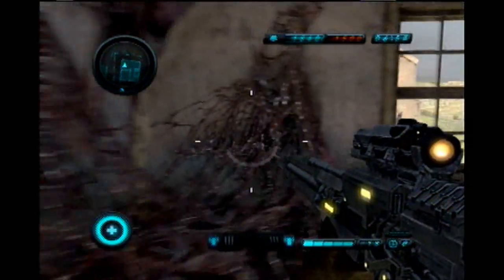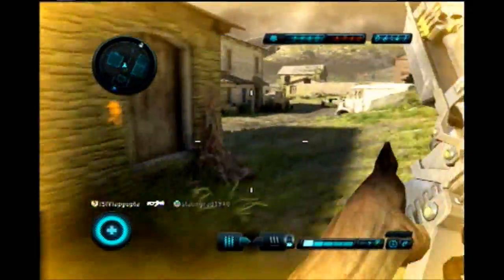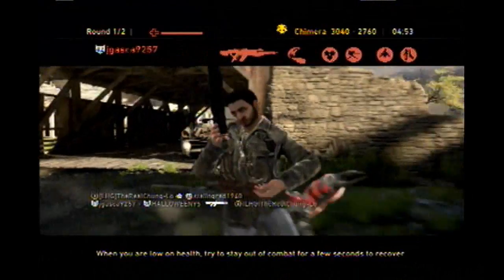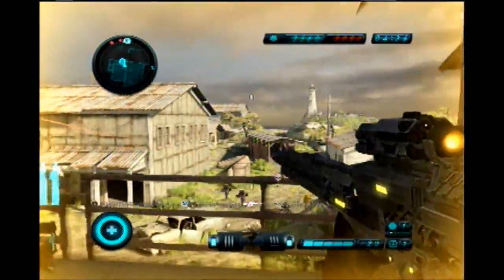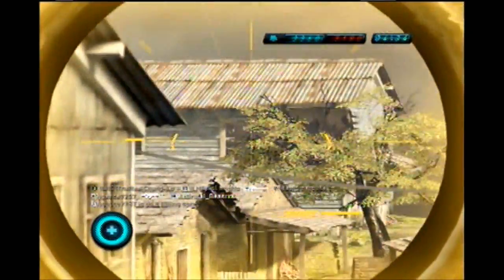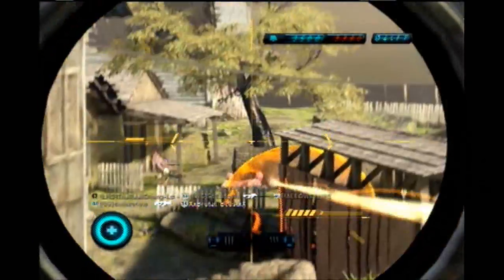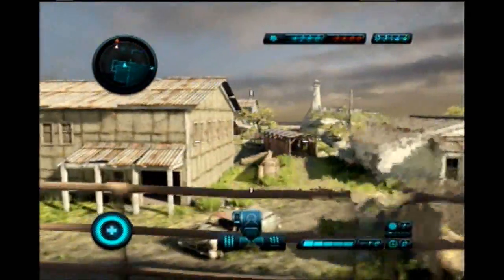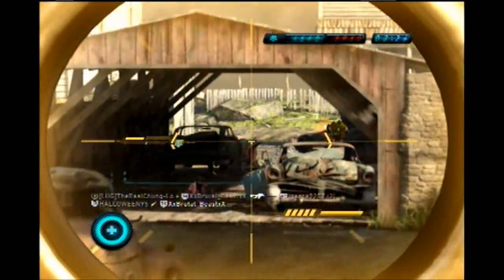(Resistance 3) DeadEye-Long Ranger Class Setup and Review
DeadEye 4/5 Great Range but Bad in case of emergency
Primary Fire-Chimera Designed bullets/ Upgrade 1-Variable zoom,Head Target
Secondary Fire-Phase Shot/ Upgrade 2-Phase Blast
Support ability-Ammo Beacon
Tactical Ability- Thermal Vision
Personal Attribute-Vital Signs
Combat Attribute-Patience